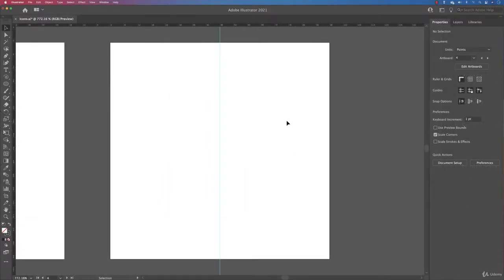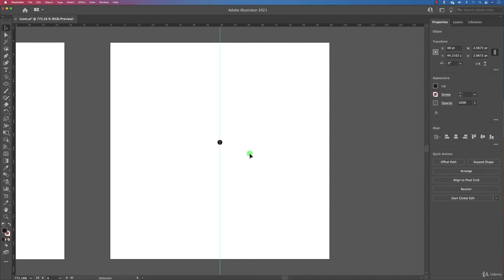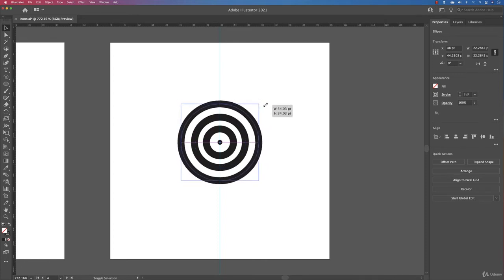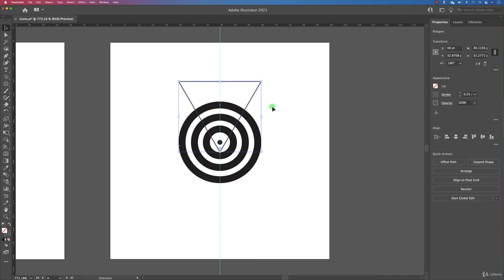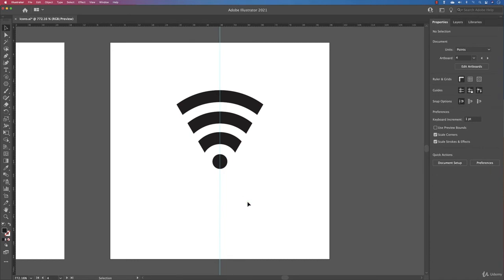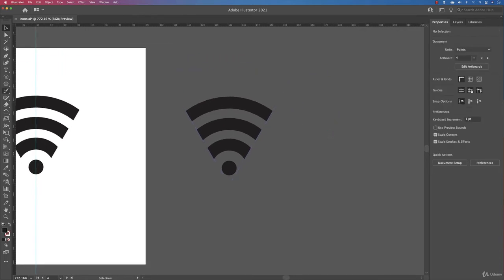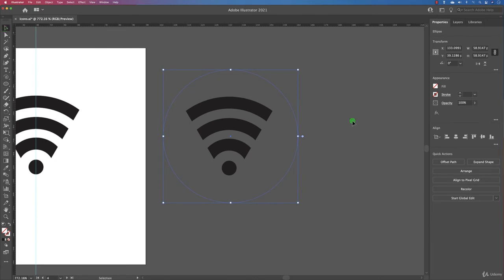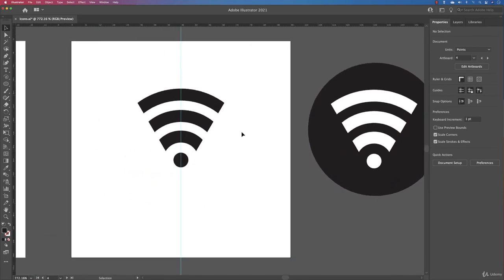adobe Illustrator WIFI Icon and its black fill counterpart